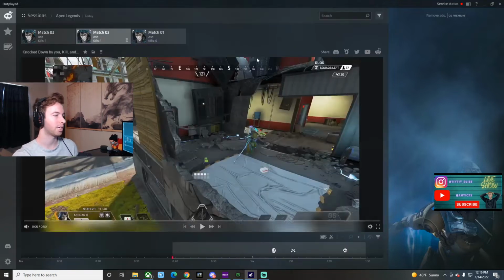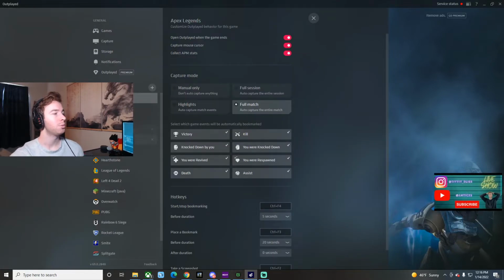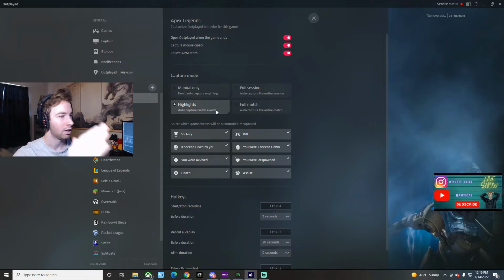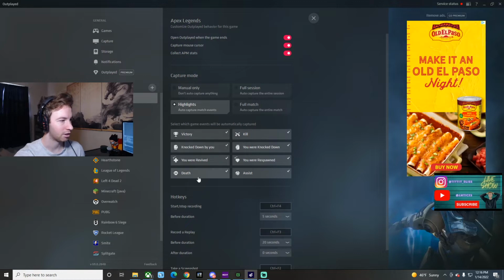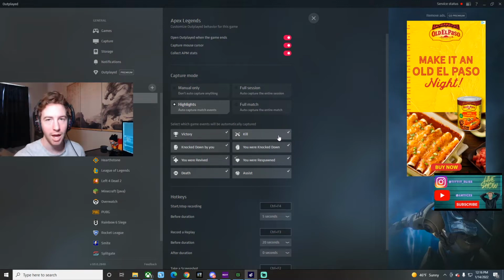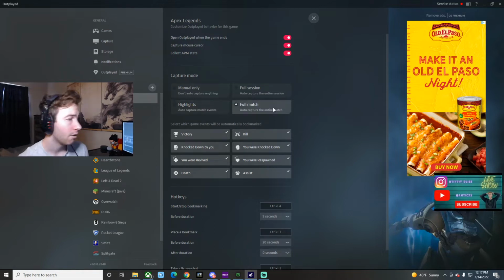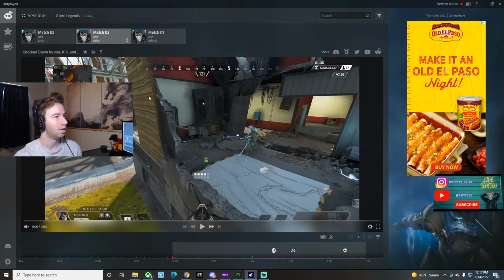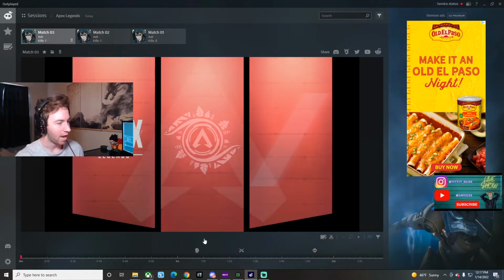How to RECORD FULL GAMES and put them on YouTube, OUTPLAYED is a must have!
Do not worry about missing any of your gaming highlights ever again. In this video we discuss is the app "OUTPLAYED" worth getting and is it useful. This is what you want to do if you want to record all of your games and those moments you want to show the world. Never miss a gaming moment again with this app. How to record full games with outplayed and upload them to YouTube. How to record full games for a gaming YouTube channel!